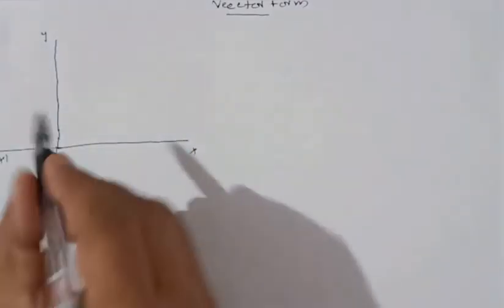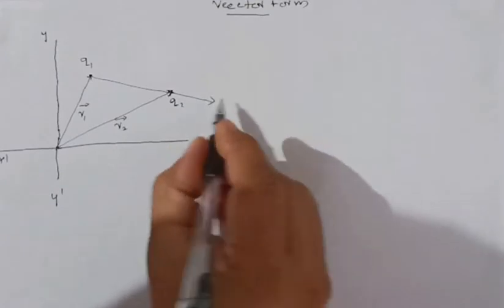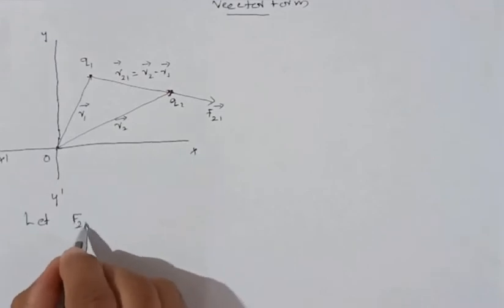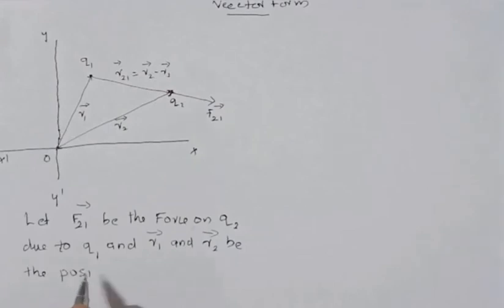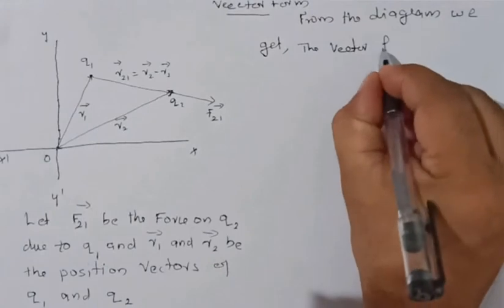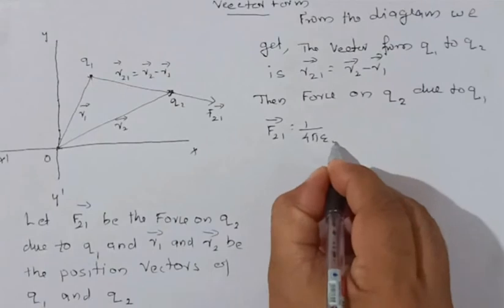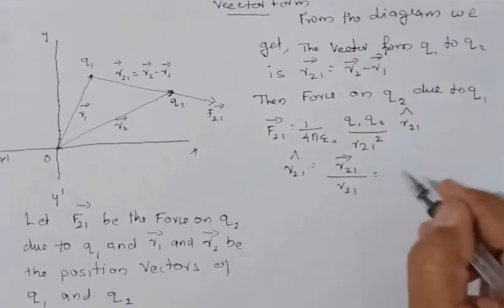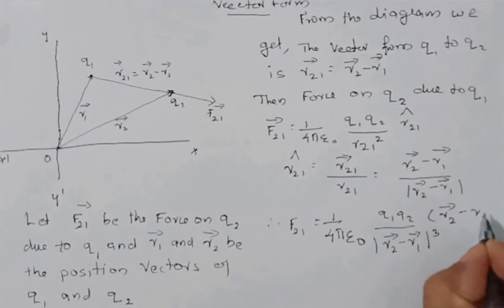Coulomb's equation in vector form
Coulomb's equation in vector format